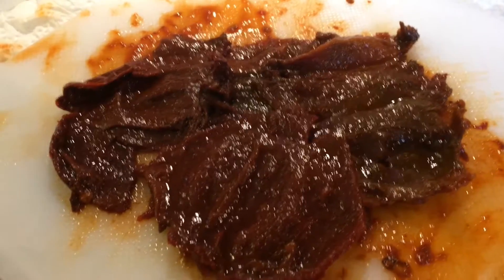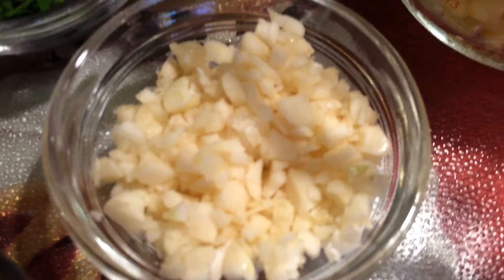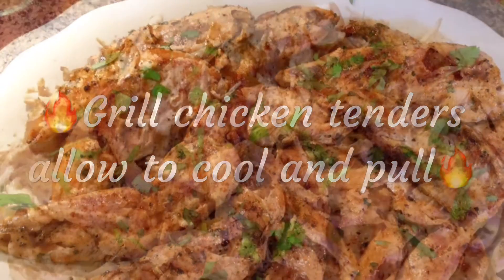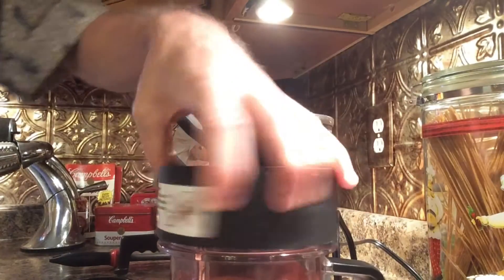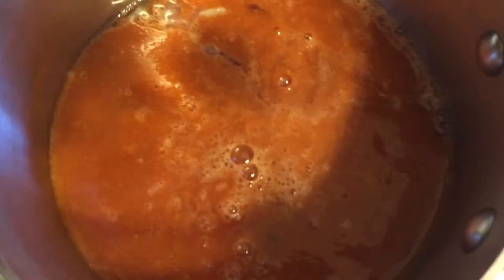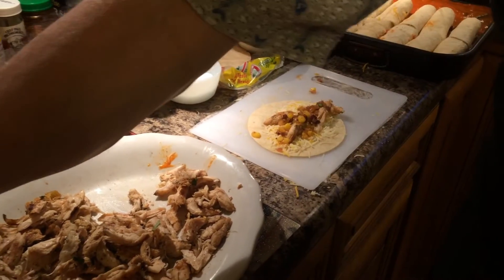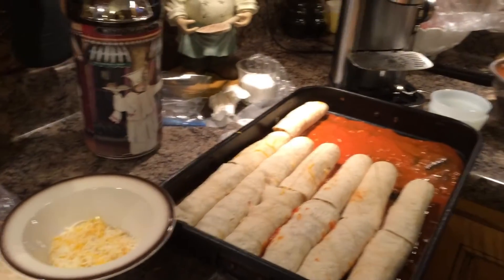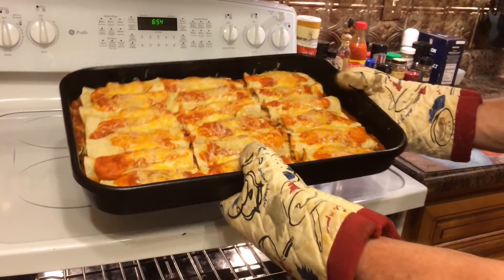Grilled Chicken Enchiladas w/Chipotle Peppers🌶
2 tablespoons olive oil/2 tablespoons butter
2 pounds skinless boneless chicken breast or tenders (I marinate and grill mine)
Salt and pepper to taste/dash Cayanne pepper🌶
1 tablespoon cumin powder
2 teaspoons garlic powder
1 teaspoon Mexican Spice Blend
1 teaspoon chili powder
1 red onion, diced
4 cloves garlic, minced
1 1/2 cup frozen corn, thawed
5 canned whole green chiles, seeded and coarsely chopped
4 canned chipotle chiles, seeded and minced
1 (28-ounce) can stewed tomatoes with jalapeños
1/2 teaspoon all-purpose flour added to butter/oil
16 corn tortillas
1 1/2 cups enchilada sauce, canned
1 cup shredded Cheddar and Jack cheeses
Garnish: chopped cilantro leaves, sour cream, chopped tomatoes 🍅